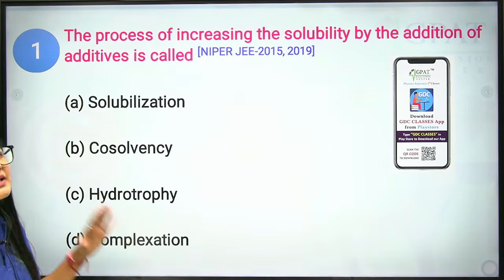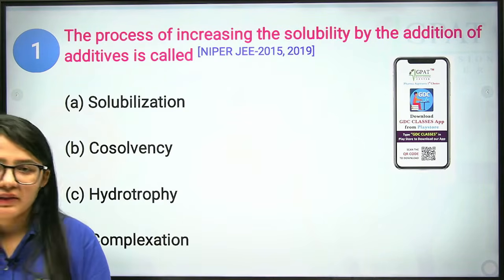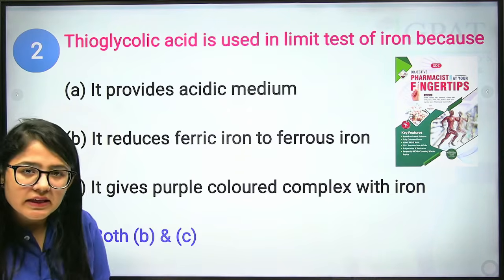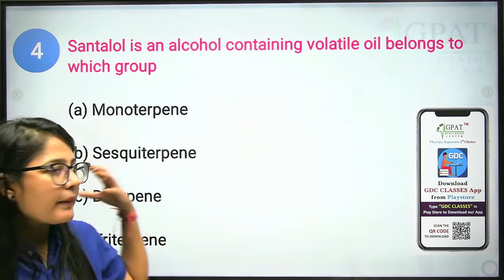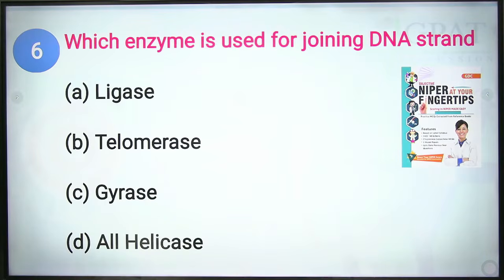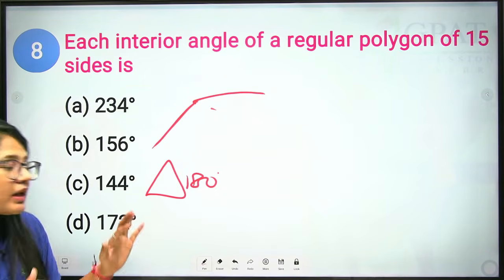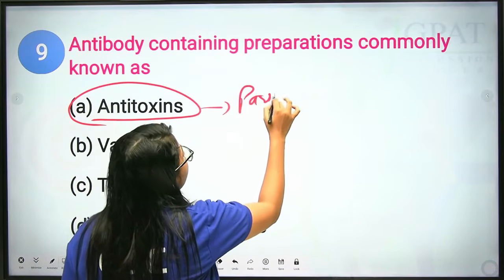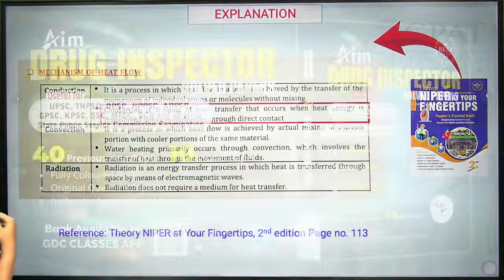💊 DAILY PHARMA DOSE – 15 | Your One Step Closer to GPAT, PHARMACIST, NIPER & DI Success!